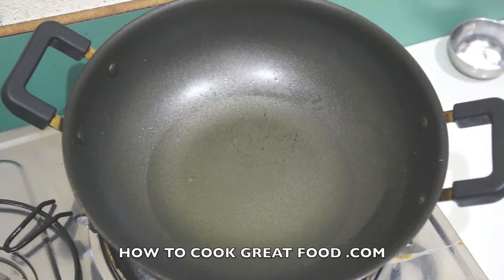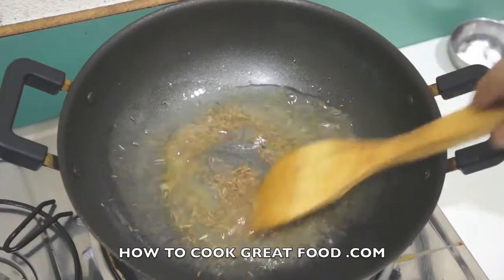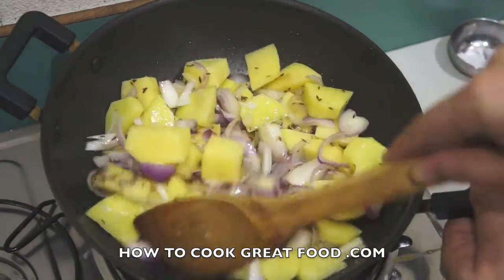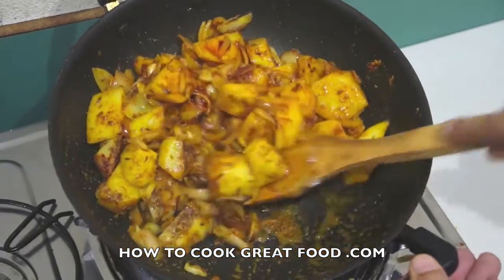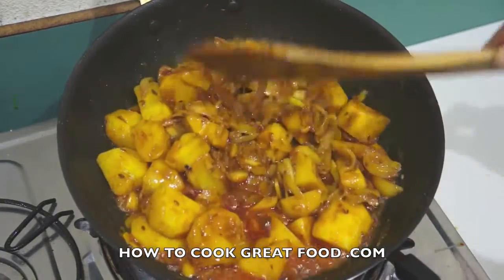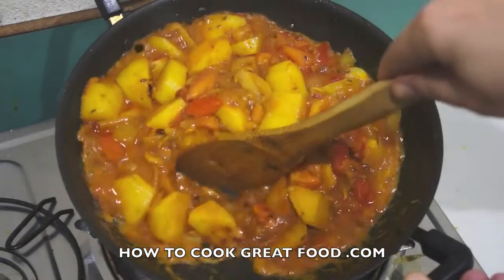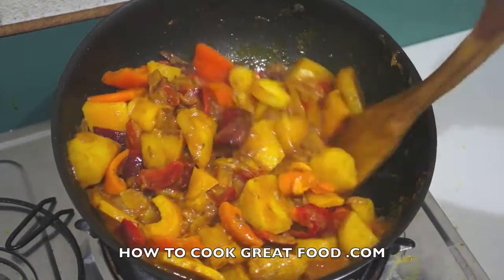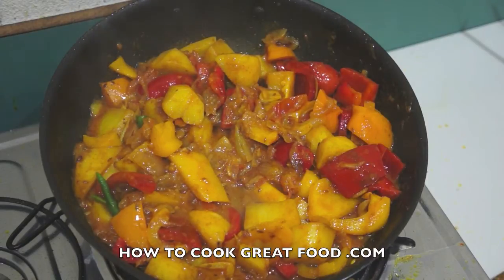Potato & Bell Pepper Curry Recipe - Vegan Indian Capsicum Curry | Vegan Youtube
3 CUPS BELL PEPPERS
3 CUPS POTATO
2 CUPS ONION
2 CUPS TOMATO
4TBSP OIL
2TSP CUMIN SEEDS
1TBSP GARLIC
1TBSP GINGER
SALT TO TASTE
1TSP TURMERIC
1TSP CHILI
1TSP CUMIN
1TSP CORIANDER
1/2 CUP WATER
FRESH CHILI TO TASTE

Very simple potato and bell pepper or sweet pepper or capsicum curry. vegan